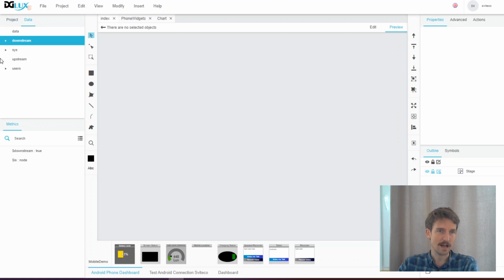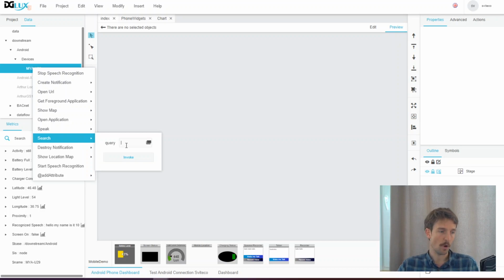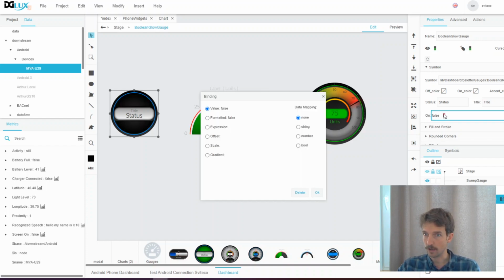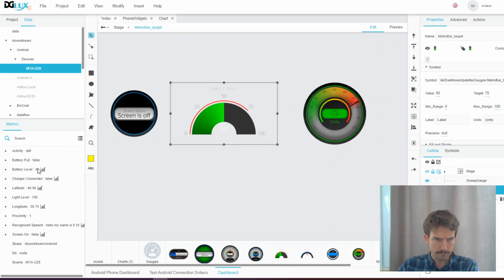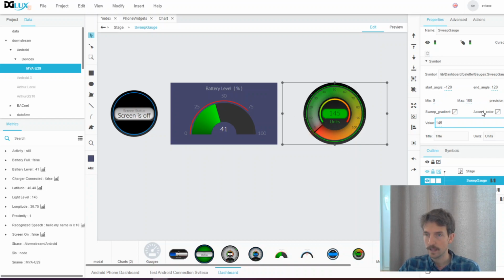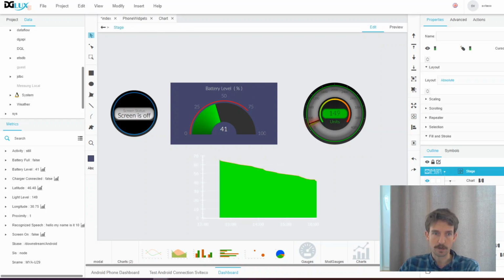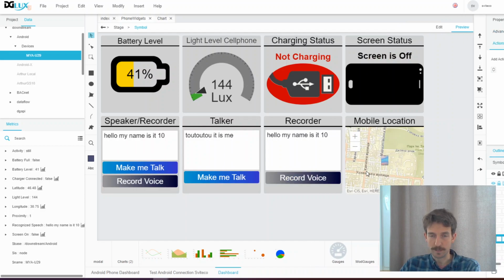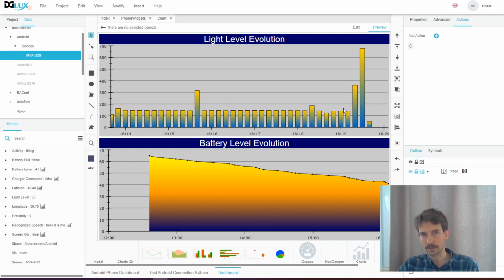4. Make visuals from Data in DGLux5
How we can easily connect data to visuals in iot dashboards built with DGLux5 from DGLogik. How easily can this process be used to move forward in smartbuilding management and energy optimization.